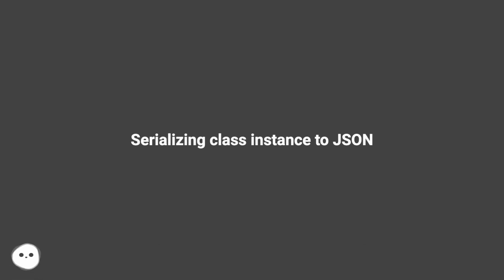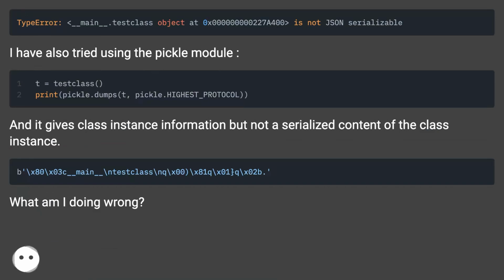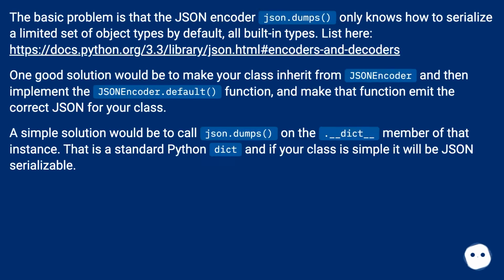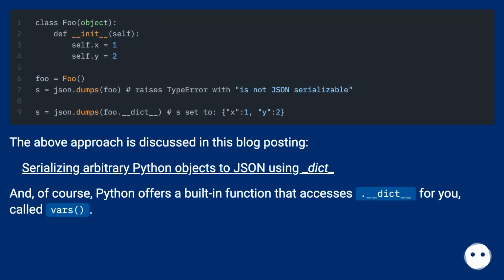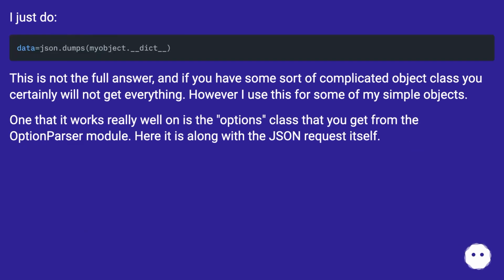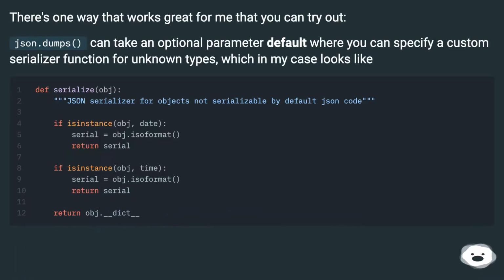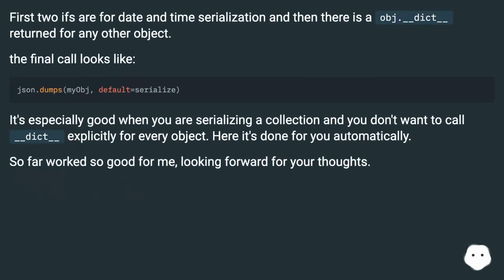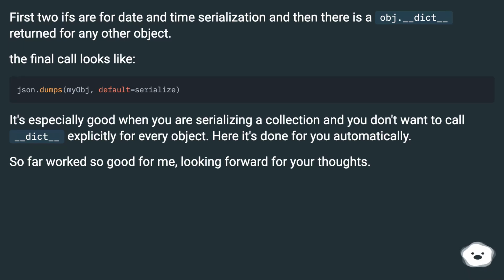Serializing class instance to JSON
Chapters
00:00 Serializing Class Instance To Json
00:37 Accepted Answer Score 314
01:41 Answer 2 Score 25
02:10 Answer 3 Score 91
03:03 Answer 4 Score 32
03:09 Thank you